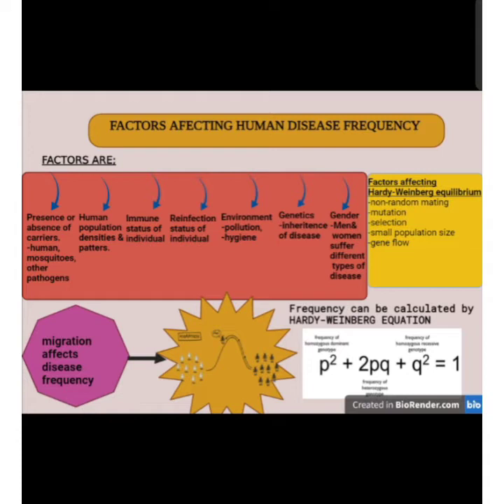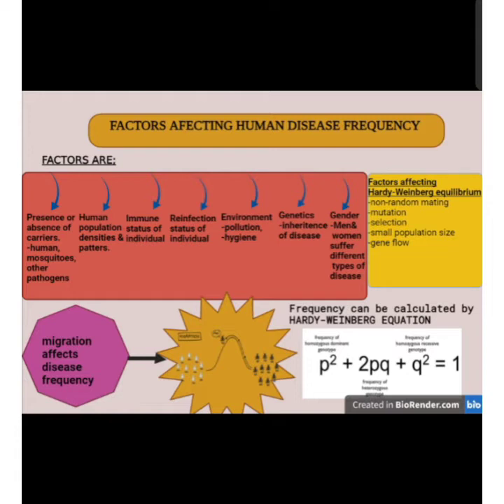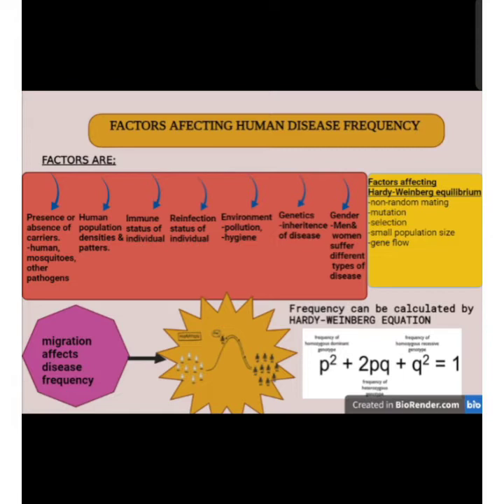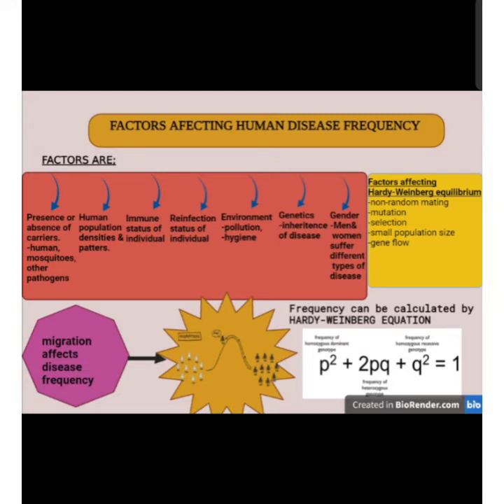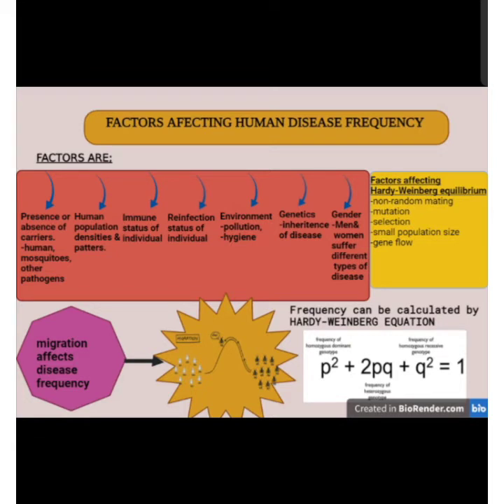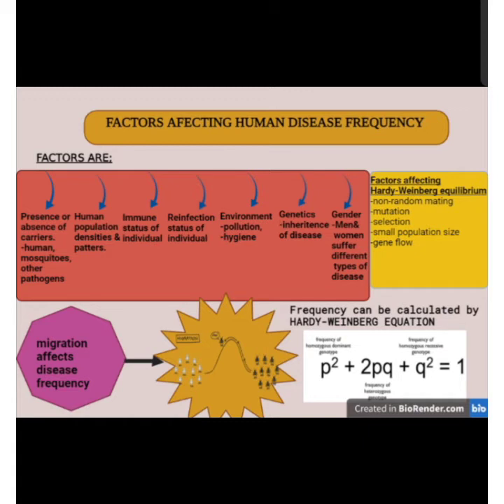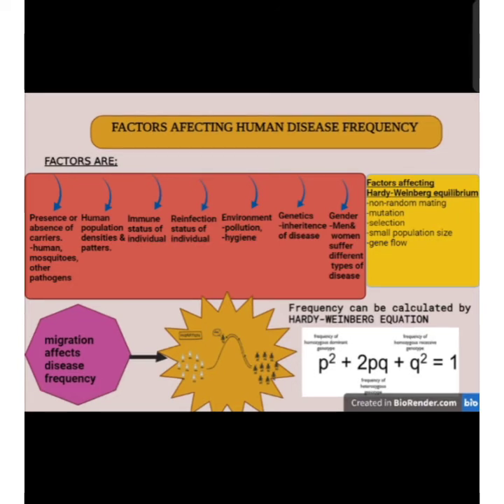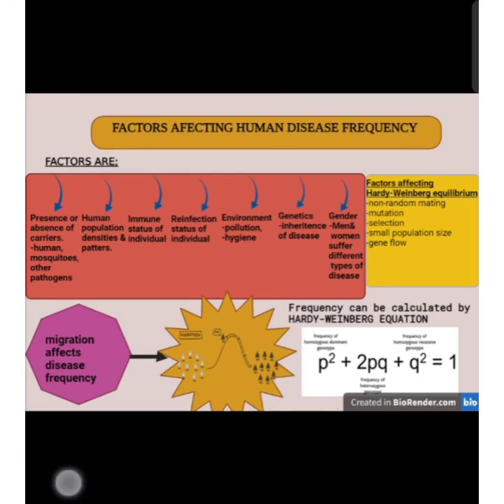Evolution slide 09 ( Human disease frequency ) by Sneha Biswas 👍